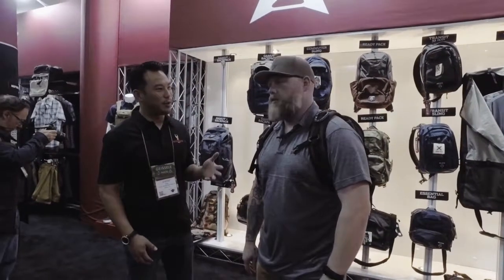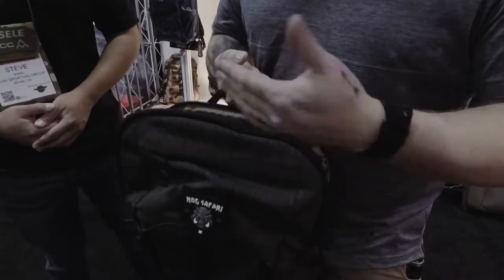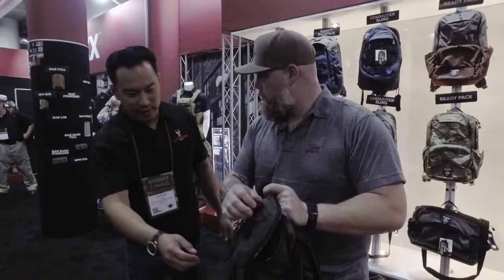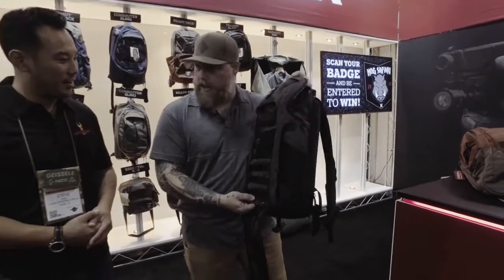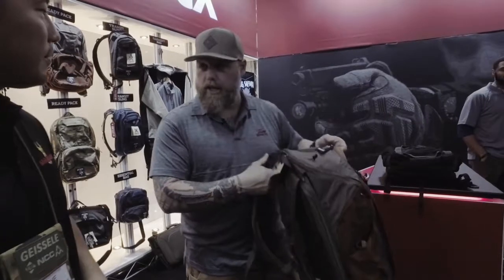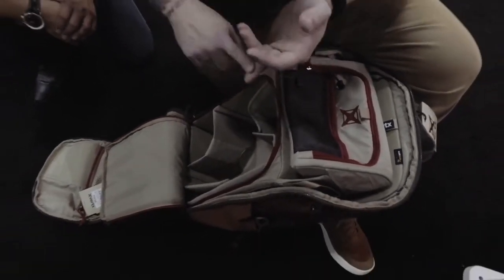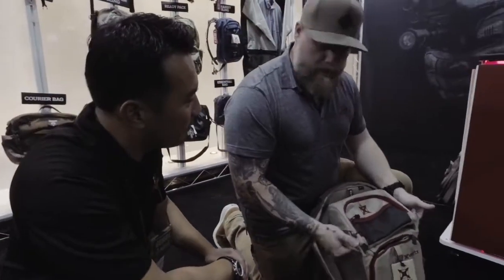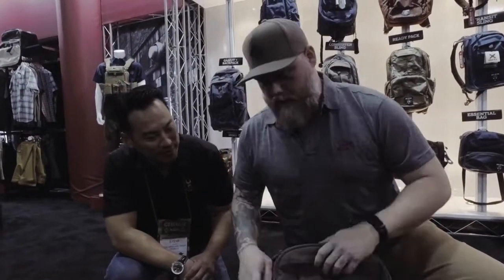Ballistic backpack hauls your laptop or SBR, Gamut - by Vertx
Steve Wang visits with Dan at Vertx about versatility in the Gamut bag during the 2018 Shot Show